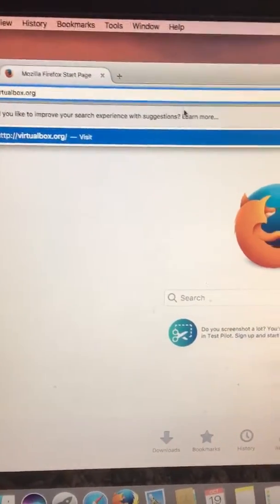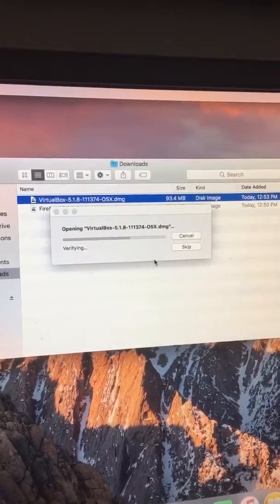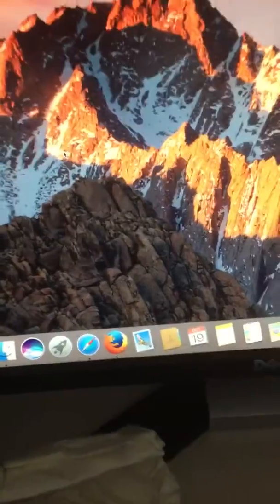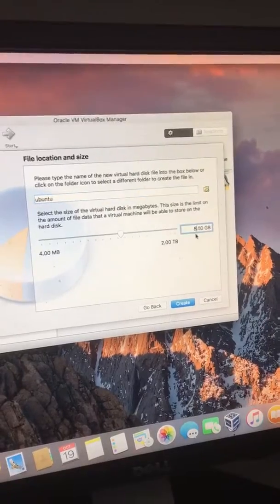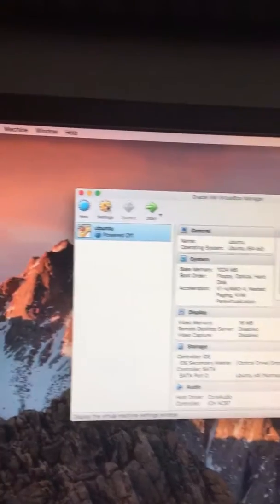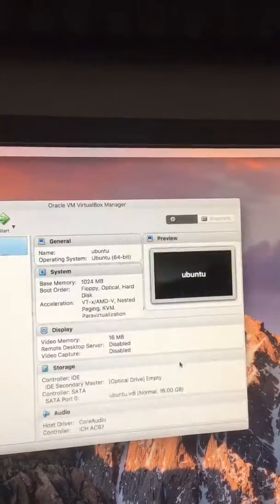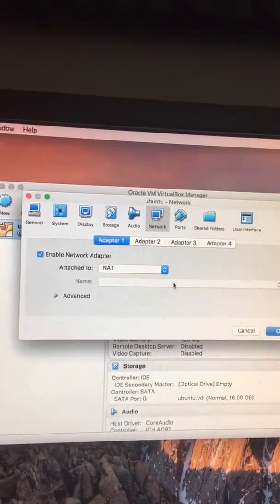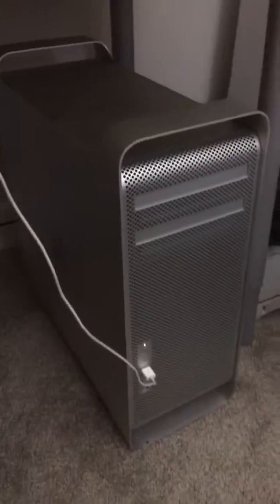Installing virtual box on macOS Sierra on Mac Pro server